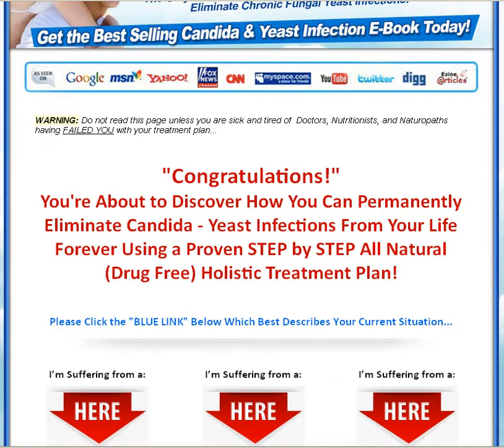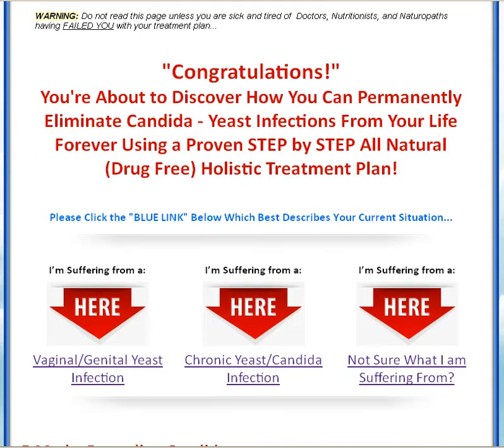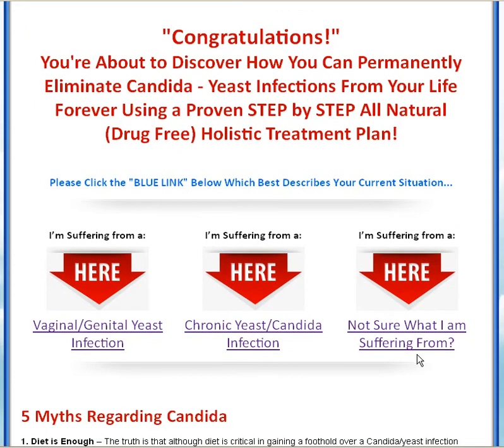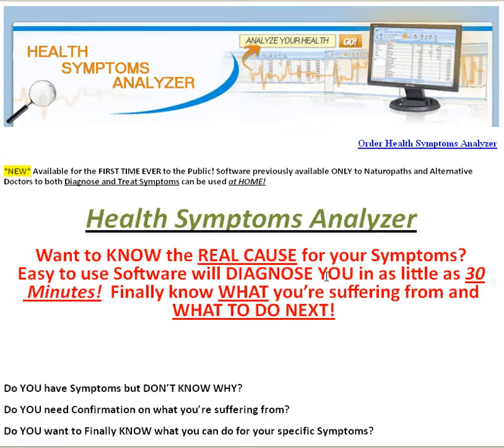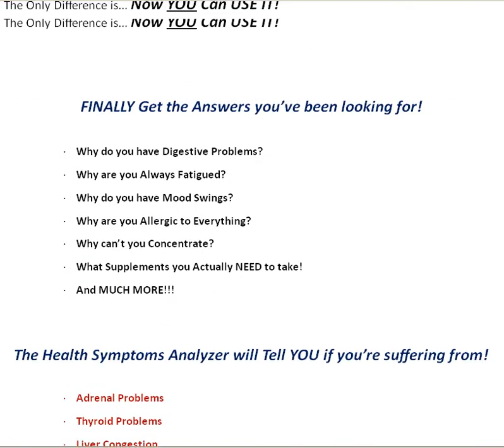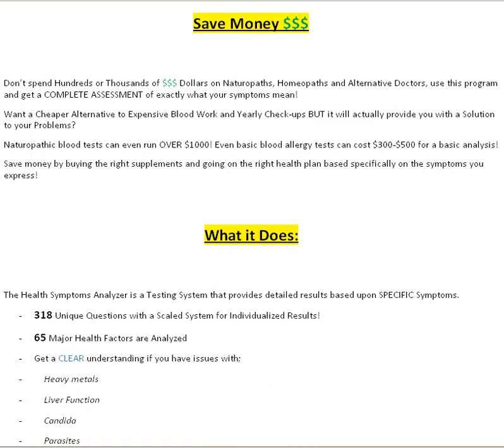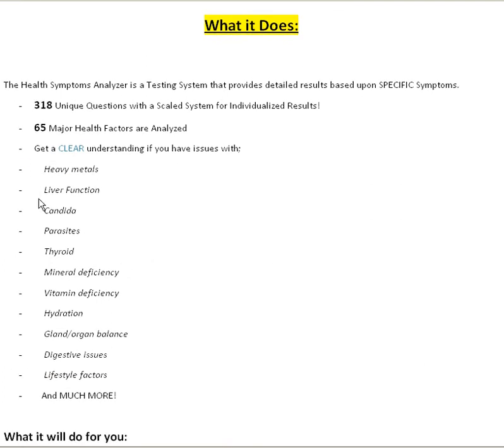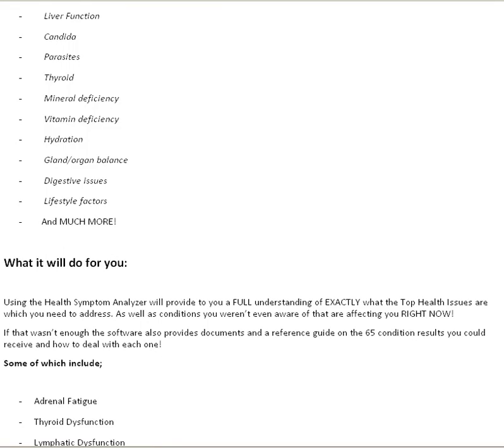HTCC Index 2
Captured by HowToCureCandida